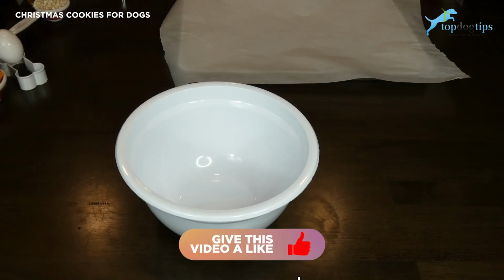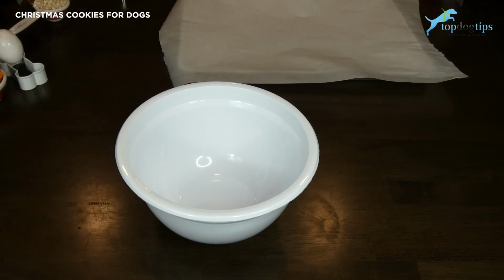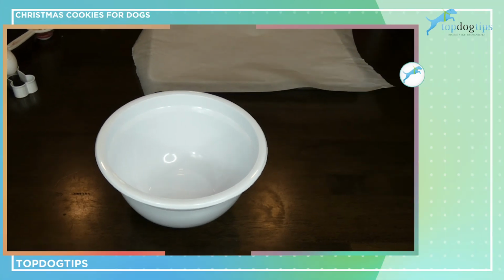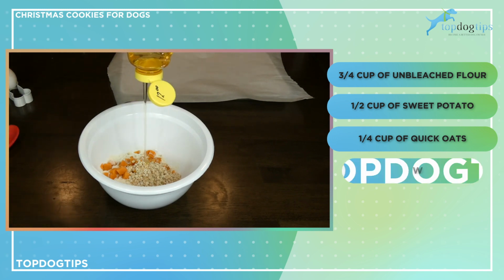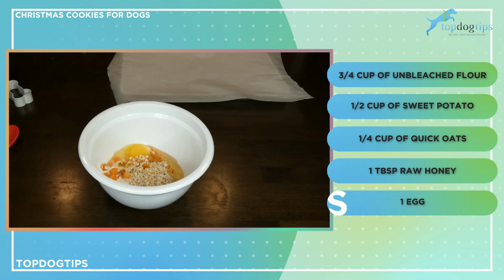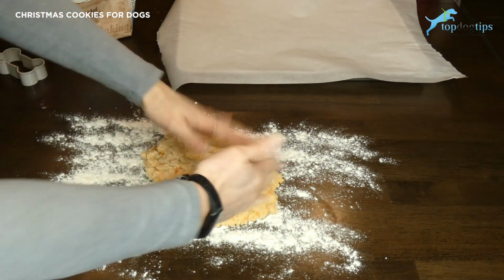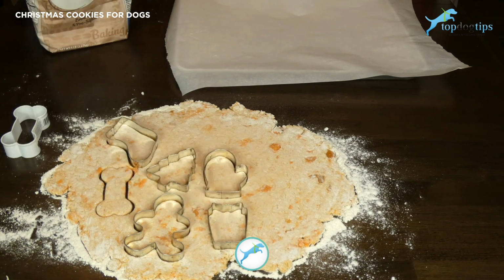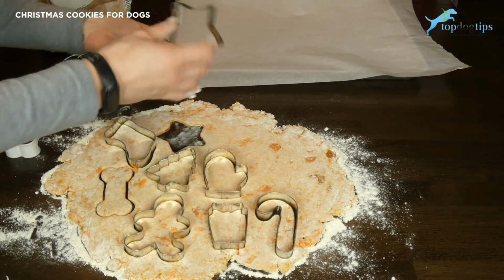Recipe: Christmas Cookies for Dogs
Homemade Christmas dog treats aren’t just something special to spoil your dog with over the holidays. They’re also a great gift idea. Making these Christmas cookies for dogs could even be a fun new family tradition.

Personally, I like to make some of these treats, put them in a cute Christmas tin or gift bag and bring them to holiday parties where I know the hosts are dog owners. If you do that, touch base with the owners to account for any food allergies or make sure to include a list of all ingredients used. Not only will that allow the owner to see the ingredients, but they will also be able to recreate the treats on their own.

We all love sharing the holidays with our pets, and these Christmas cookies for dogs is a healthy way to do just that. You don't want to share fatty, processed human foods with your pet, and giving your dog the bone from your Christmas ham is dangerous. These homemade treats offer a healthy way to celebrate the season with your canine companion.